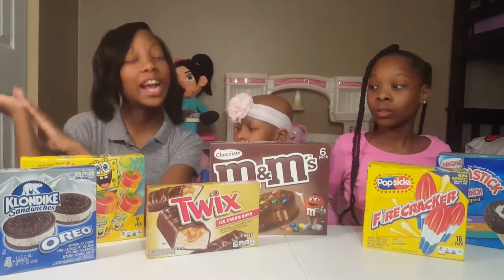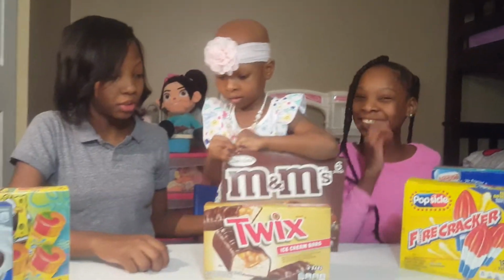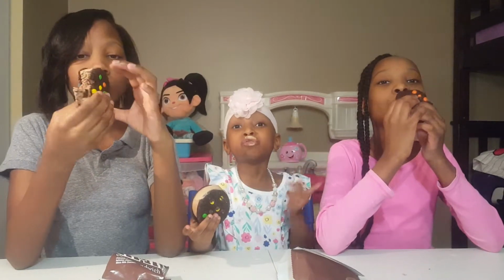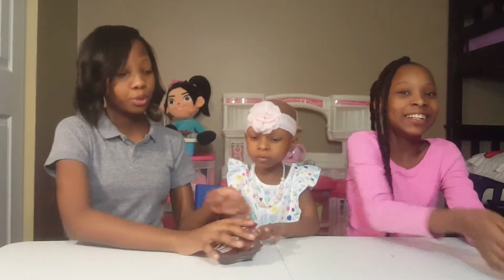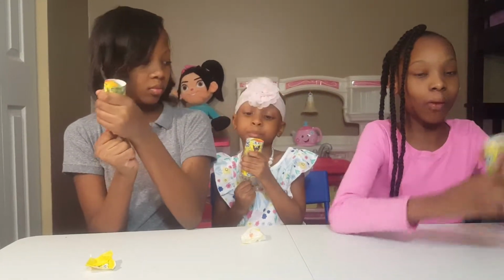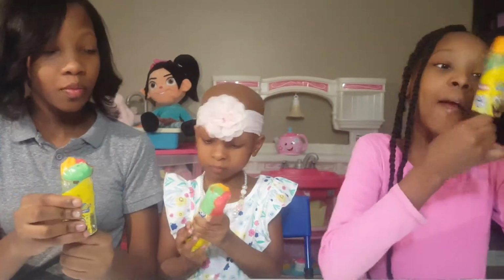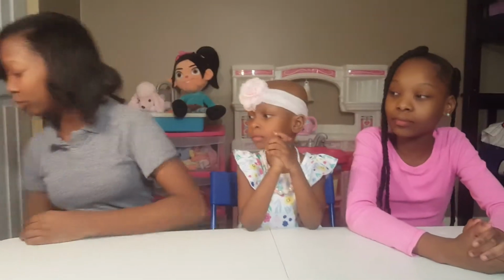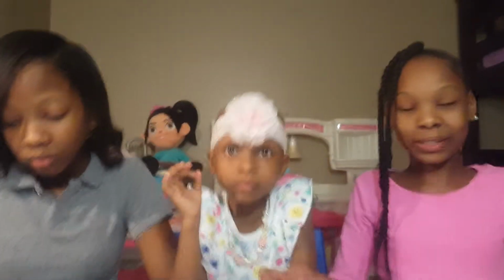Ice cream MUKBANG